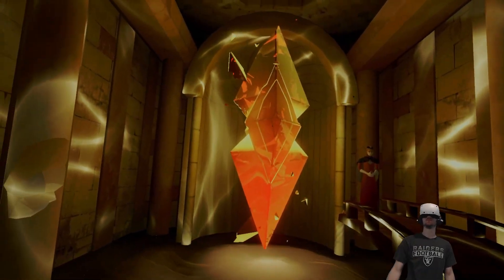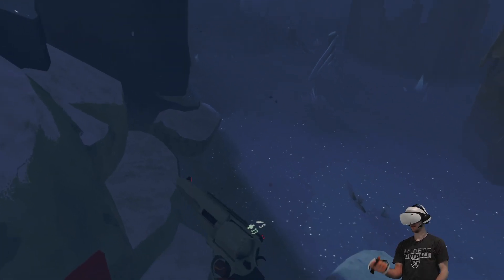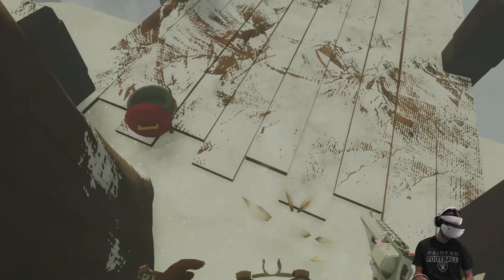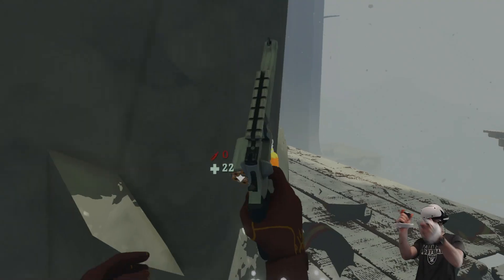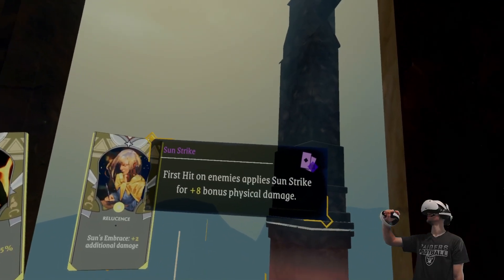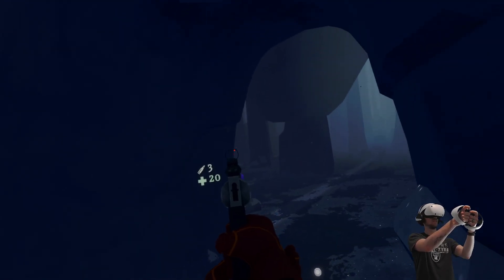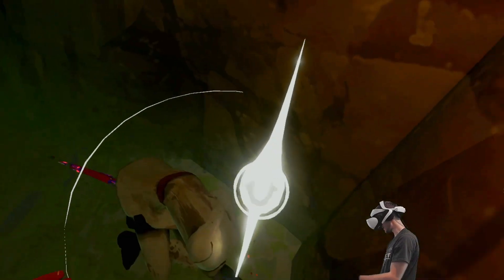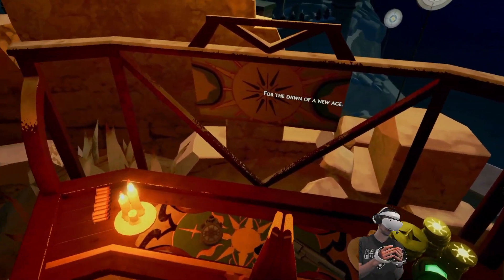The Light Brigade Phantom of Time update is INSANE!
hows it goooooin cheeyumps i hope you guys enjoy todays video and get excited because i have something special coming soon...